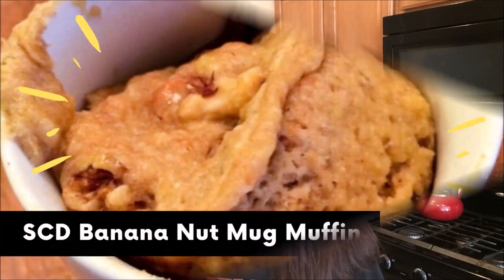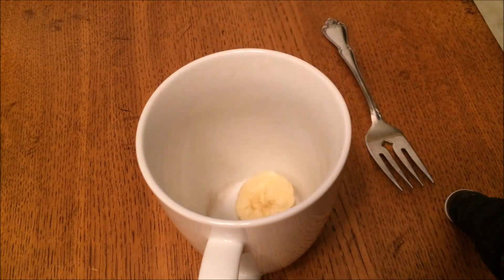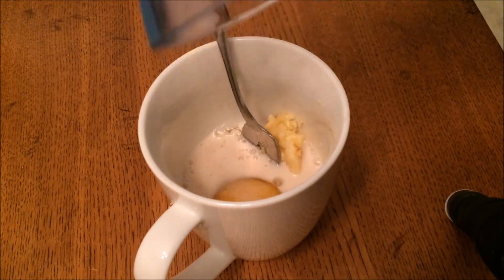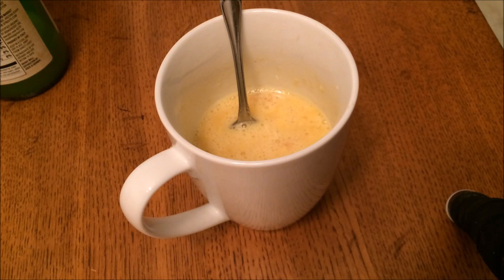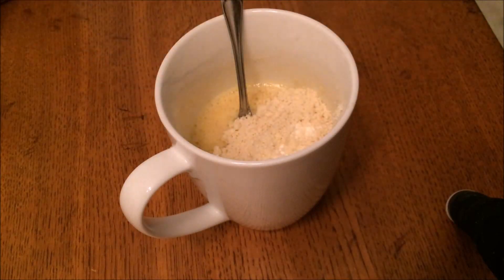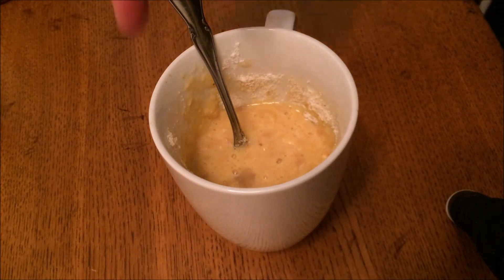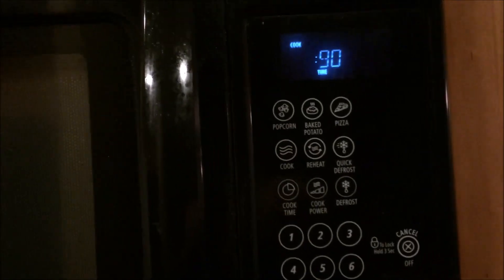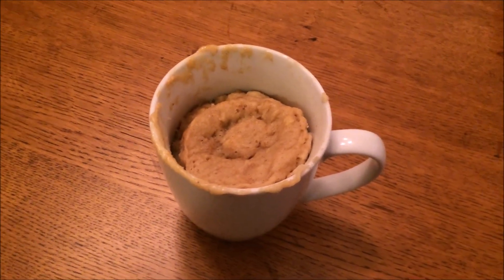SCD Banana Mug Muffin - Gluten-free - Grain-free - Low Carb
Want a quick & easy SCD breakfast or snack? This Banana Mug Muffin can be whipped up in no time and only needs ninety seconds in the microwave!

It's gluten and grain-free for the Specific Carbohydrte Diet.